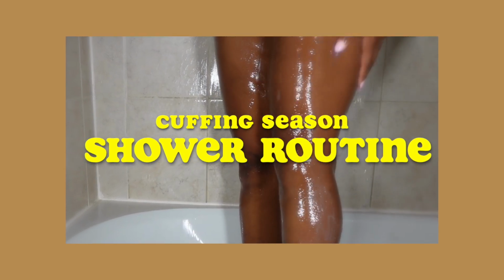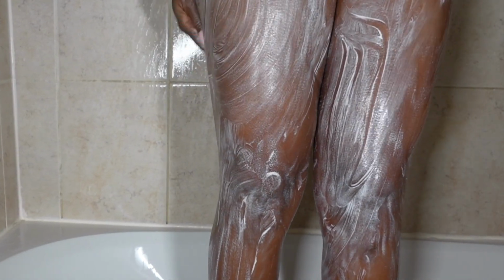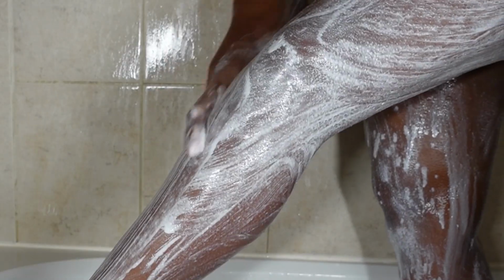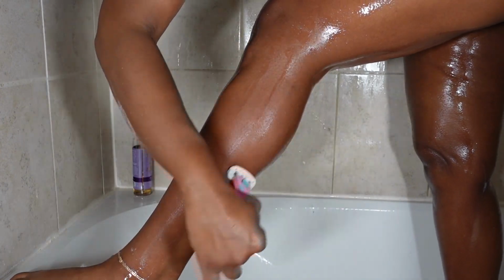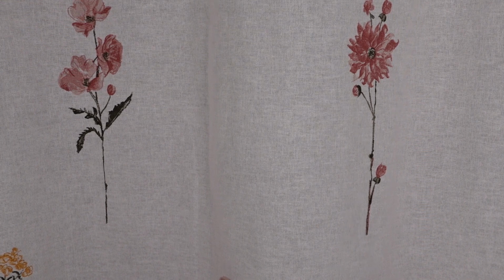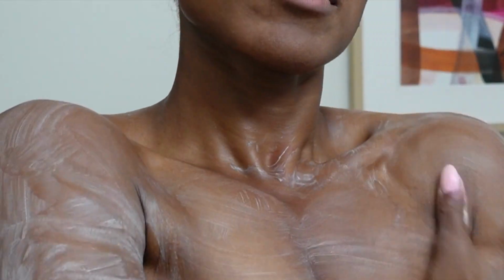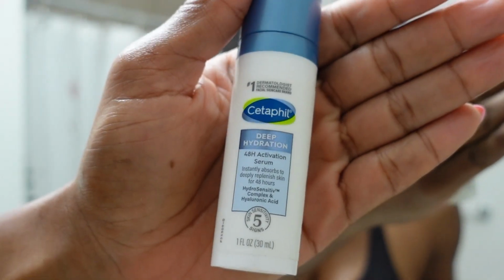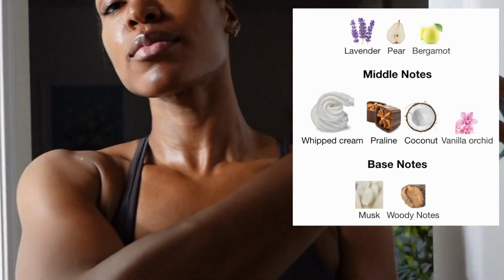Affordable Shower Routine to SMELL GOOD for HIM | feminine hygiene + body care [2022]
No one asked but here is an affordable drugstore feminine hygiene and body care routine, perfect for fall cuffing season, upcoming d appointments, sneaky links and baby-making sessions to come. Smell good all day and all night with highly accessible products in soothing scents to make him think of you all night and longer!

AMAZON STOREFRONT 👉🏾

dove body polish
body brush
body wash
intimate wash
foot file
body oil
method body lotion
method body lotion
cetaphil cleanser
face scrubber
glycolic acid toner
cetaphil serum
face oil
colgate optic white toothpaste
secret vanilla dry spray
ariana grande cloud perfume
crop top

Editor: iMovie

NY
5'10
Jamaican/American
Type 4a/b hair

Best,
Colleen